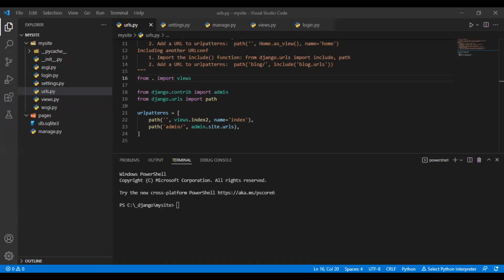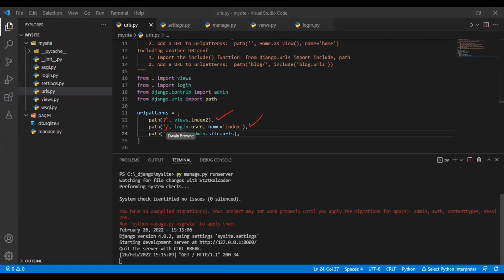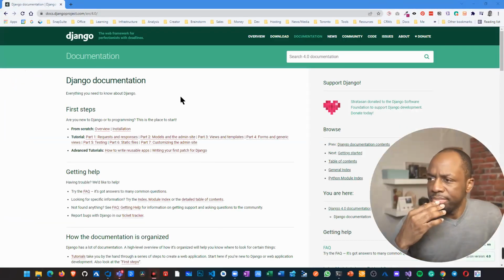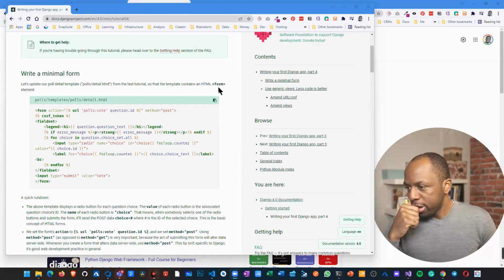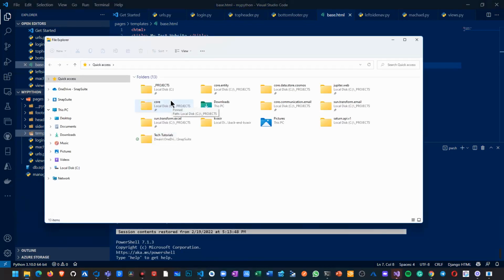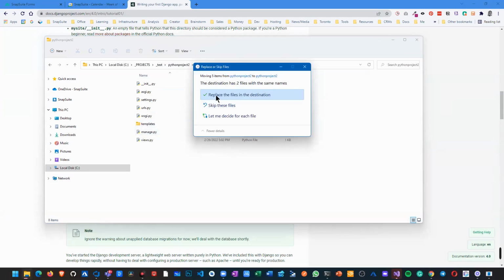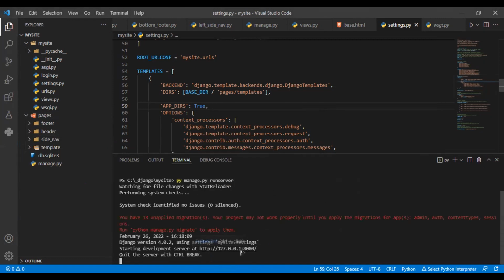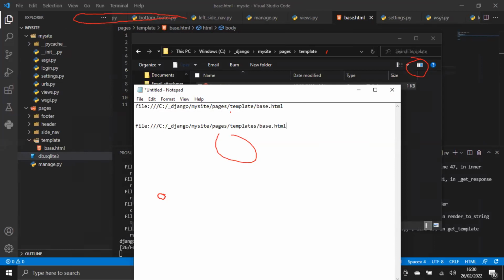Learning Django Python Live - 002 - Basics of URL routing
Mentor Session - Python Programming - Live
How URL Routing works in Django
Setting up Django Templates Structure
Debugging Template Issues